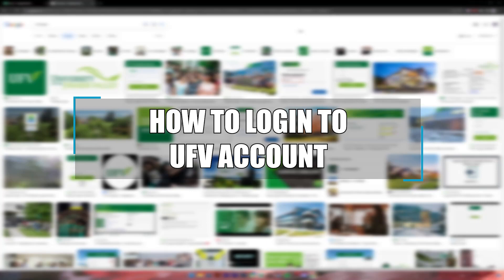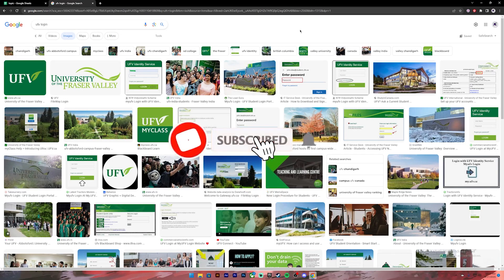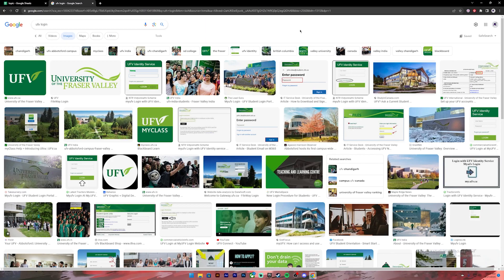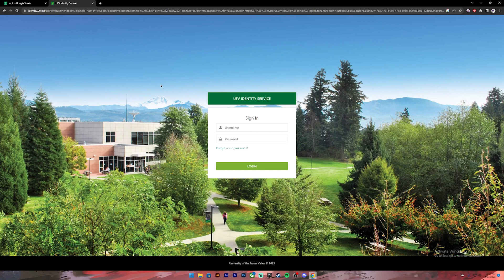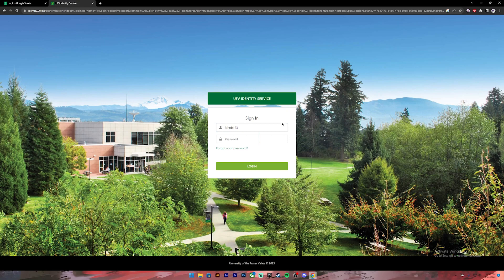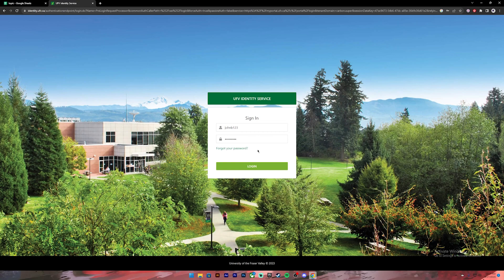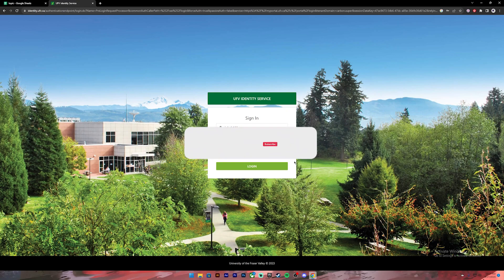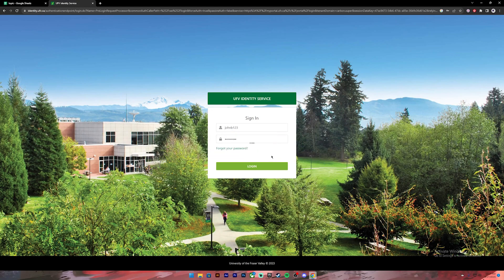Ufv Log in Tutorial - How to Sign in to ufv.ca Account (2023)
This video walks you through the step by step process of Ufv Log in . In this tutorial video, I will show you how to sign in to your ufv.ca account in 2023. This is a step-by-step guide that will make it easy for you to sign in, even if you're not familiar with the process.